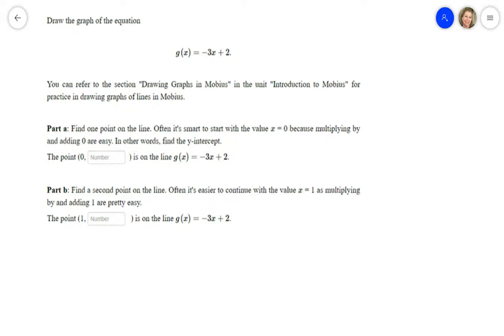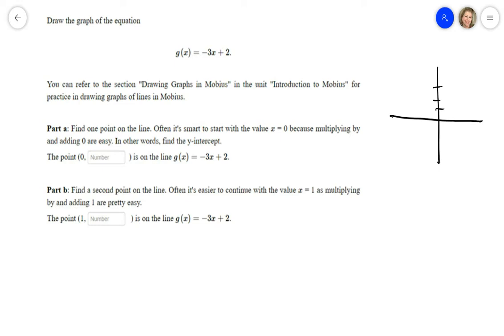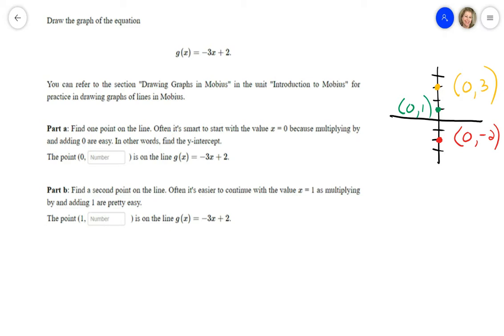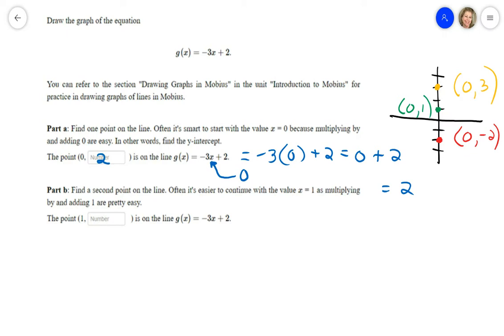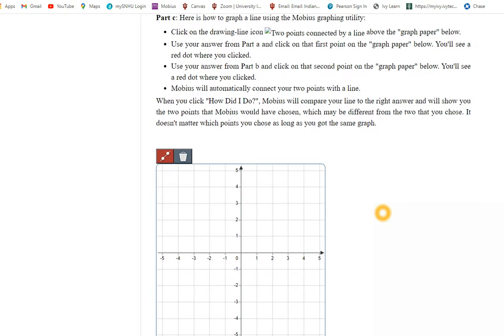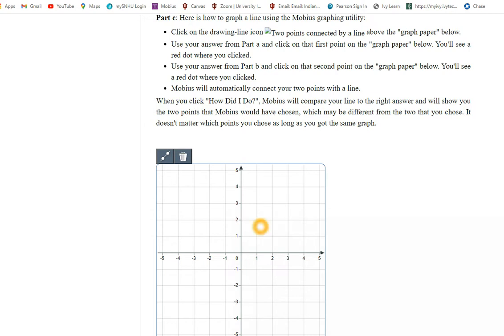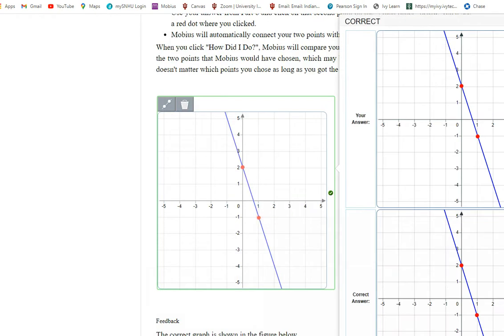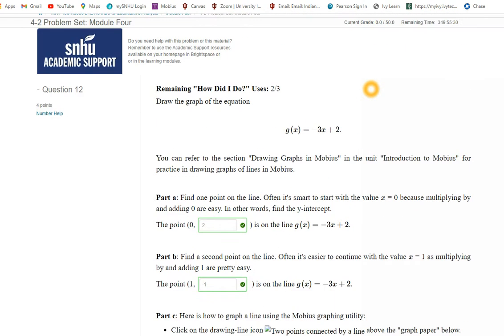SNHU - MAT 136 - (Mobius) Problem Set: Module 4 - #12